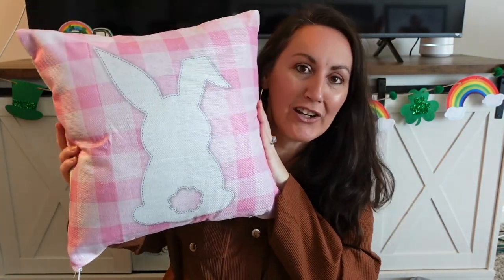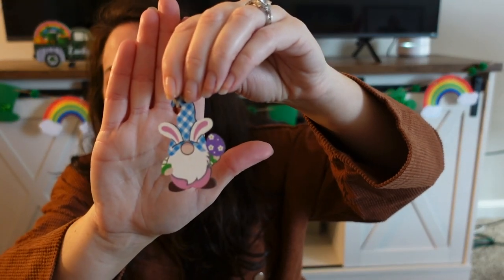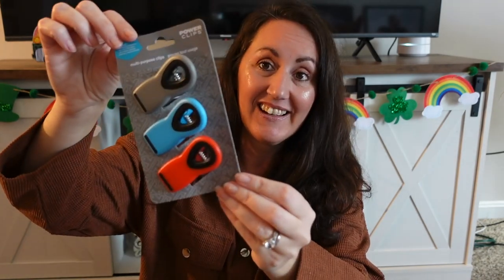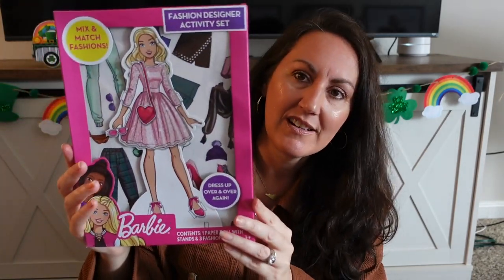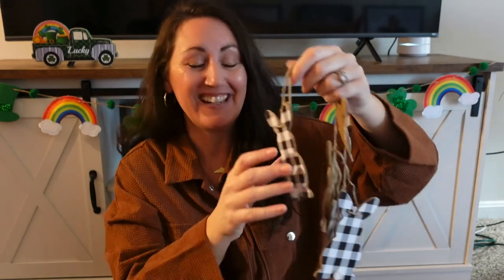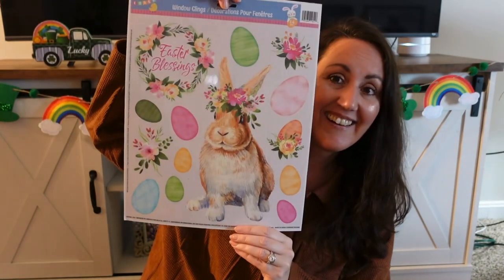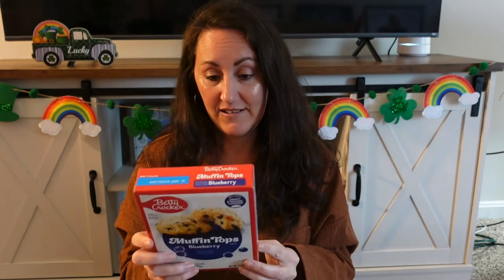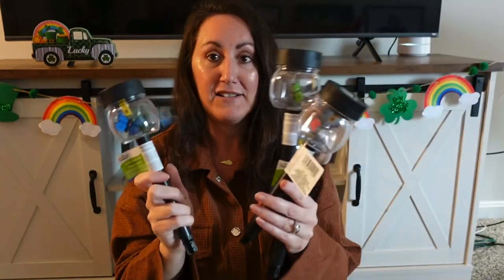✨NEW✨ DOLLAR TREE HAUL | Amazing New Finds & Great Gift Ideas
More Name Brand Finds!! Get Your Shopping Lists Ready!

✨VIDEOS✨